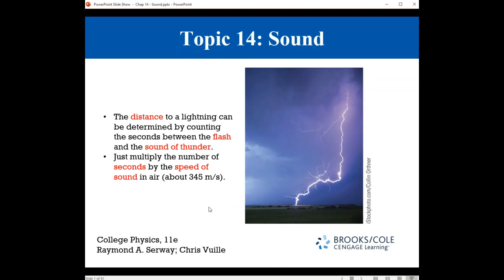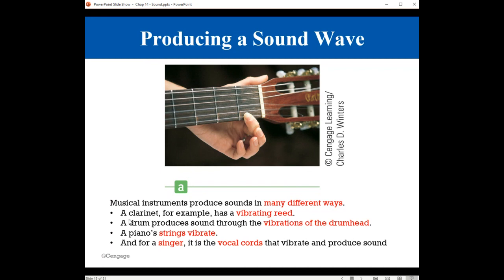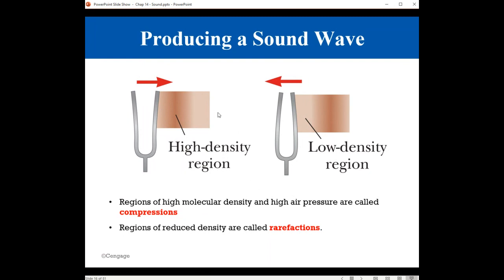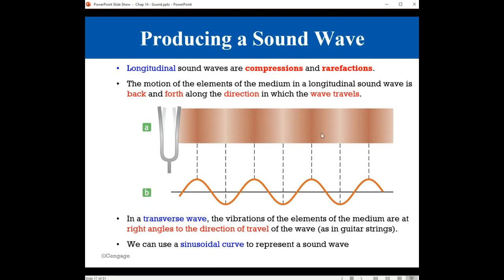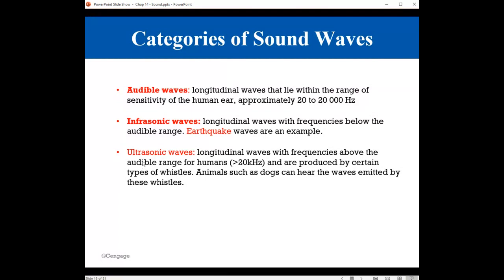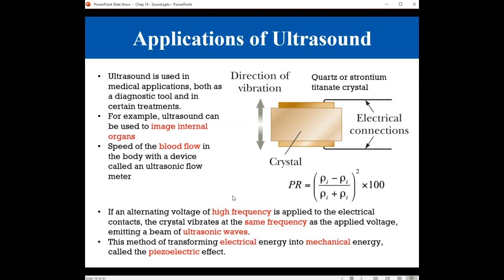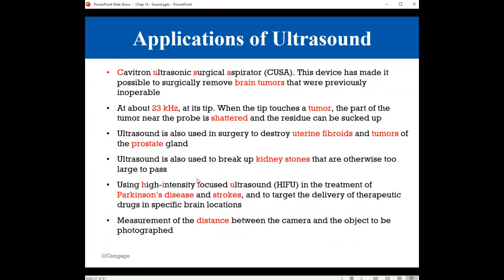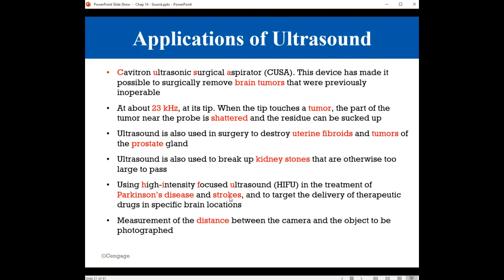14.1-2 Characteristics of Sound Waves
Chap 14: Sound
14.1-2 Characteristics of Sound Waves